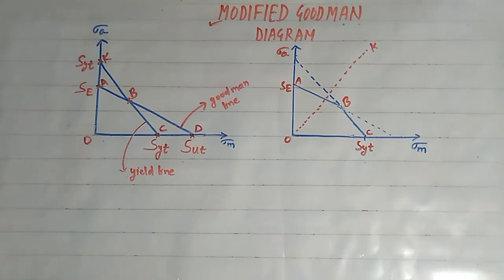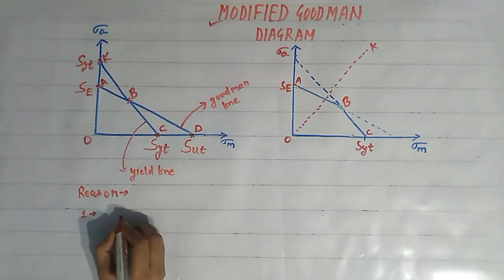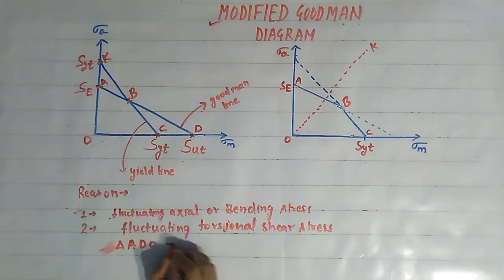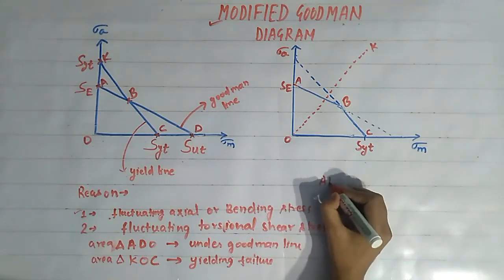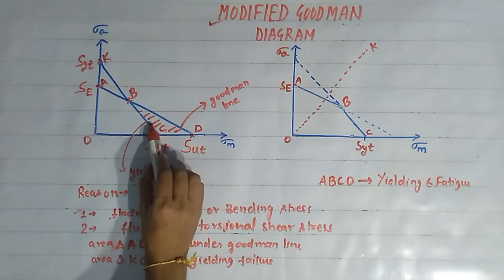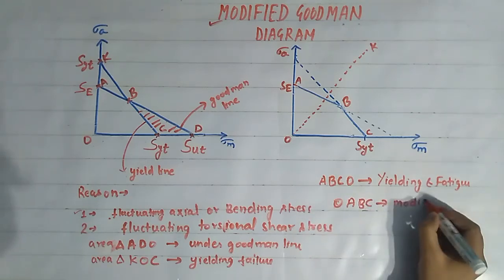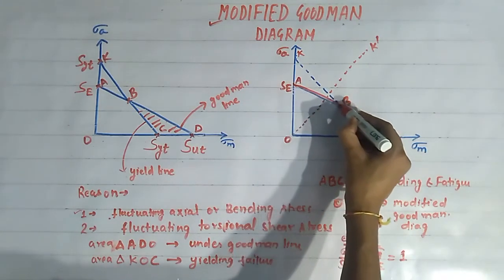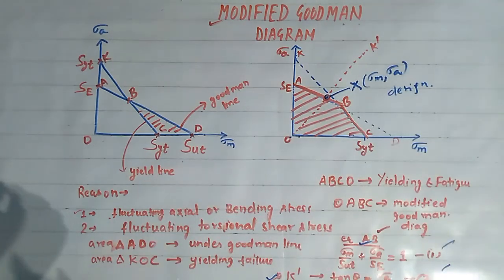MODIFIED GOODMAN CRITERION OF FAILURE OR MODIFIED GOODMAN DIAGRAM, MODIFIED GOODMAN RELATIONS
this video contains information about MODIFIED GOODMAN CRITERION OF FAILURE OR MODIFIED GOODMAN DIAGRAM, MODIFIED GOODMAN RELATIONS,